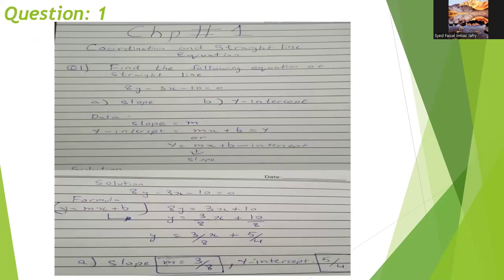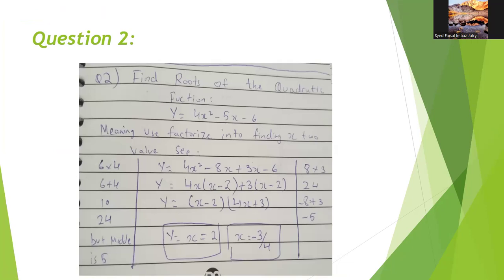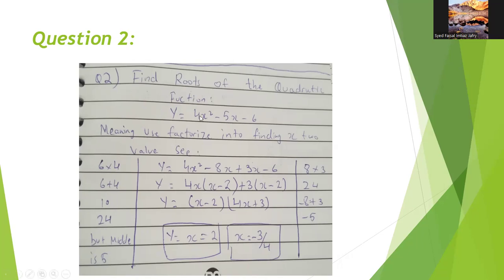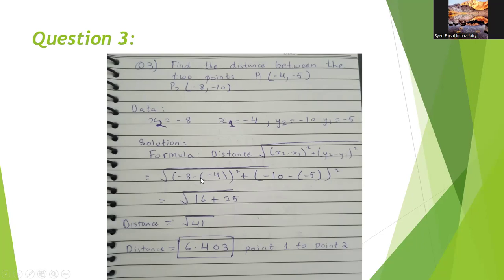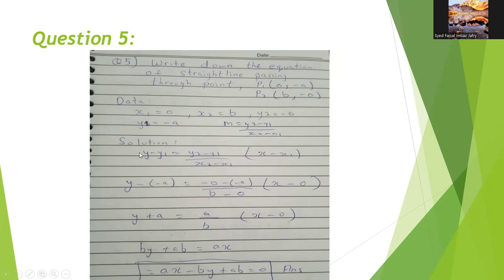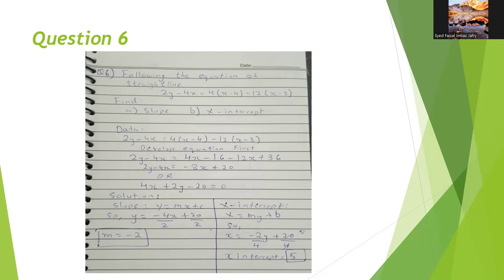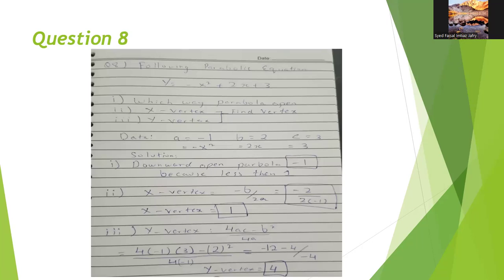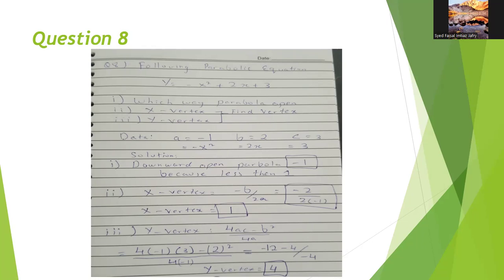CHP# 1 COORDINATION AND EQUATION OF STRAIGHT LINE (PART ONE) Audio improve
IT INCLUDE EASY WAY TO SOLVE AND GET NUMBER IN YOUR EXAM PART TWO WILL BE UPLOADED SOON Practice question